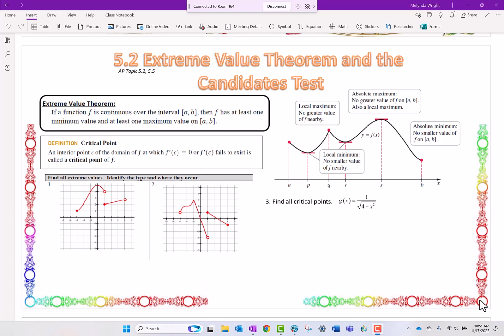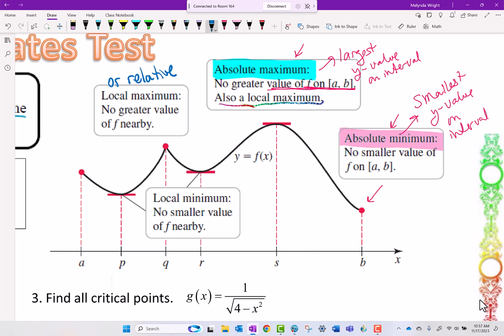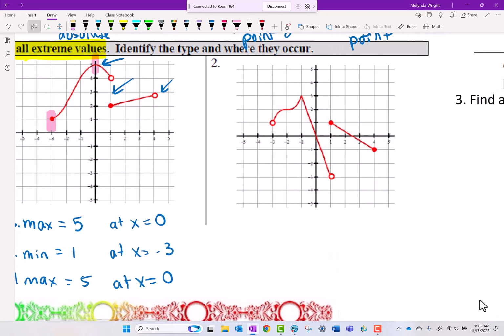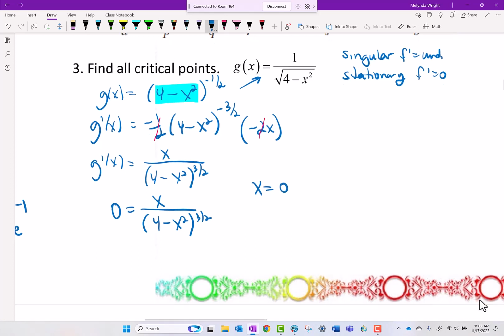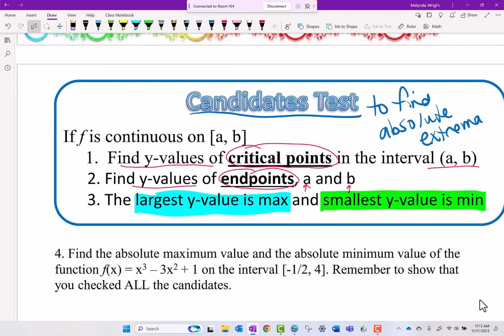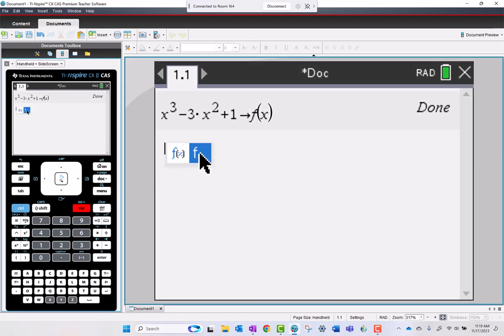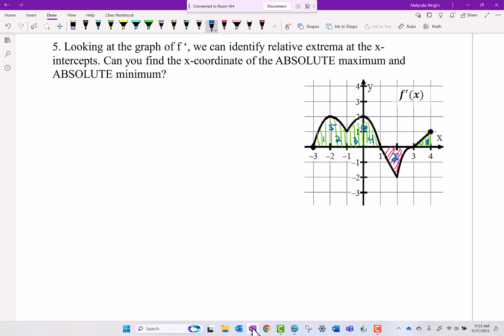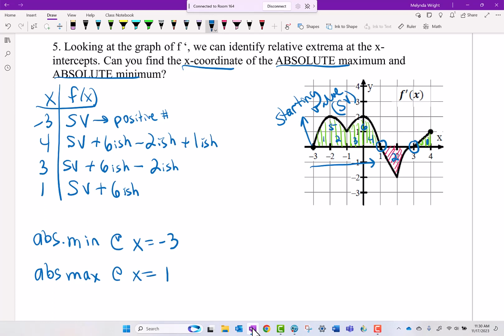5.2 Extreme Value Theorem and the Candidates Test